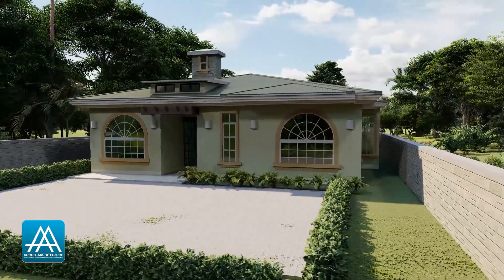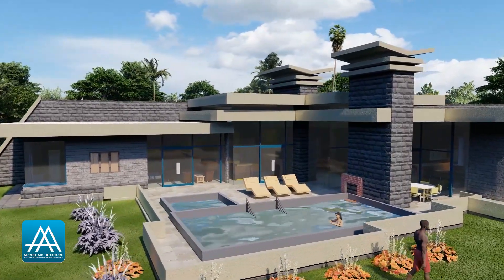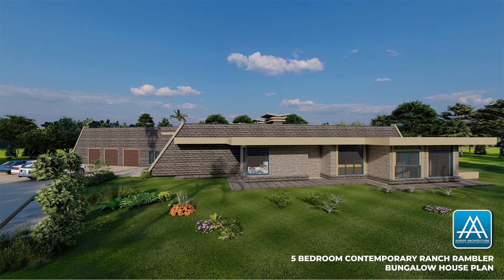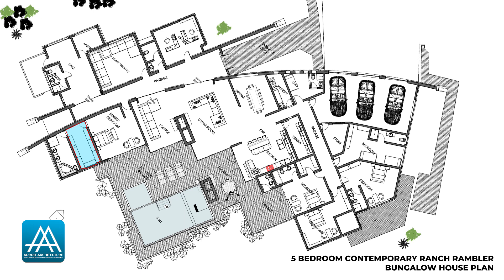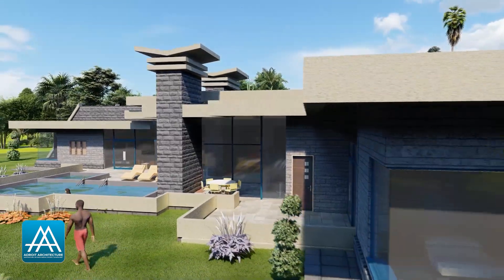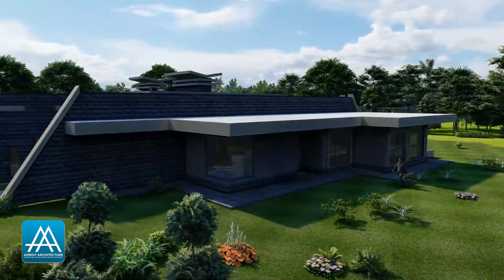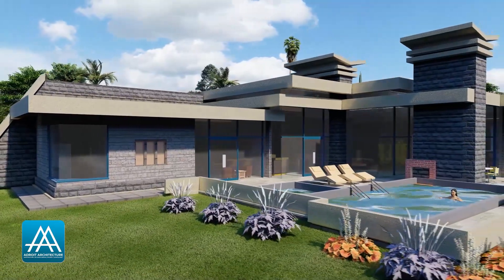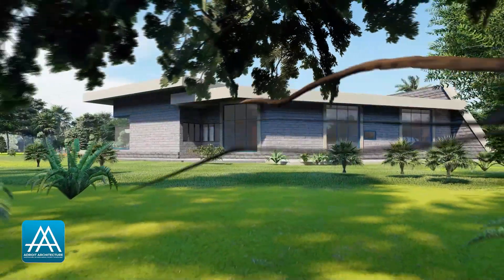5 Bedroom Contemporary Ranch Rambler Bungalow House Plan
Special features of this house plans include:
• Covered Semi Enclosed Entrance Porch
• Entrance Lobby
• Large Living Room with a Lounge
• Spacious Dining Room
• Spacious Kitchen with a Bar/Kitchen Island
• Walk-In Pantry
• Master Bedroom with walk-in dresser and En-Suite Bathroom
• 3 other bedrooms (All En-Suite)
• Spacious Home Office
• Entertainment Home Theater Room
• Built-In 3 Car Garage
• A fully fledged gymnasium with Sauna and Bathroom
• Swimming pool with Wide Terrace/Deck and Out Door Fire Place
• Good Sized Laundry Room
• En-Suite DSQ Opening to the Garage

This is a luxury home/guest house. It comes with expensive finishes and fittings to suite it's style. Expect to spend a pretty penny on it! After all as we said for this kind of house plan, money is not an issue!